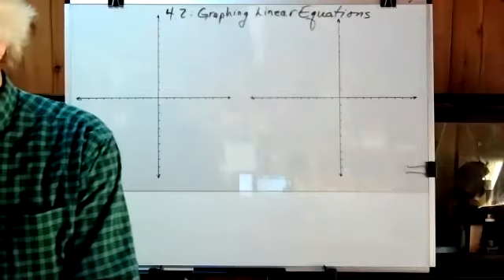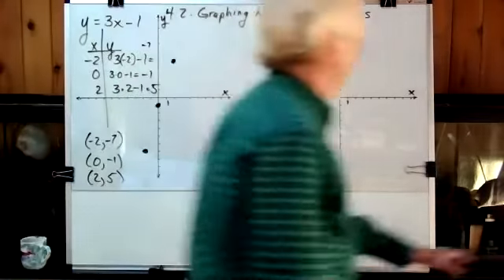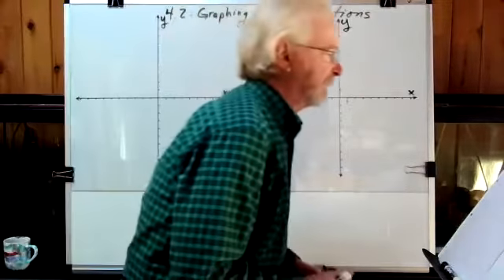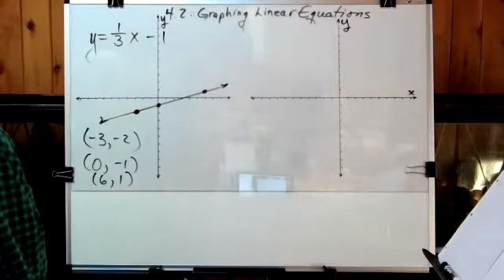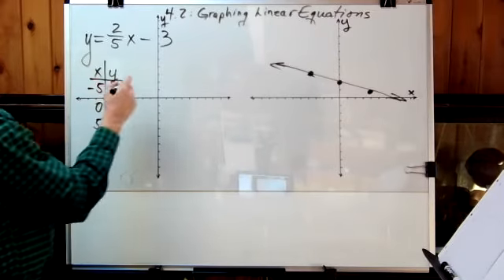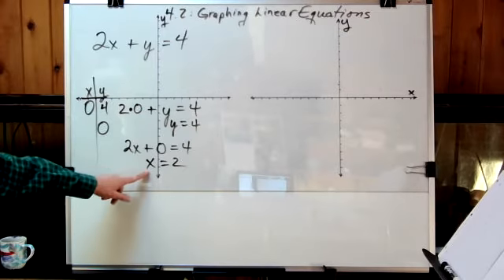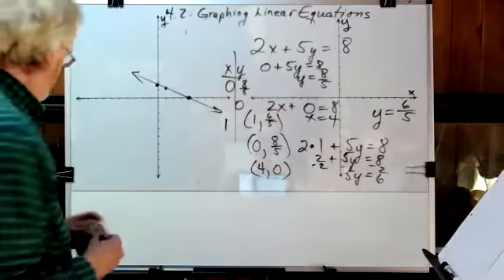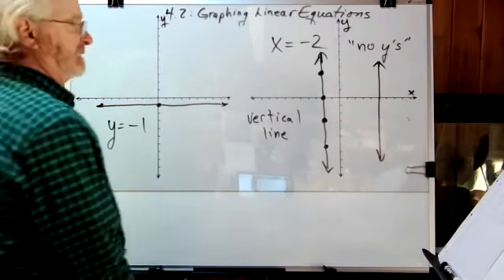Martinich Math 60 Section 4.2 2/23/2021